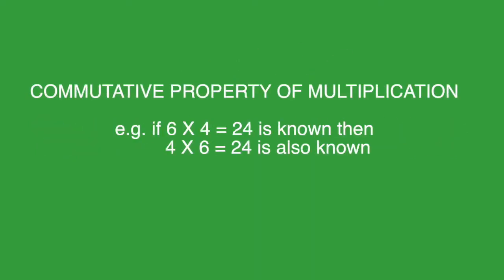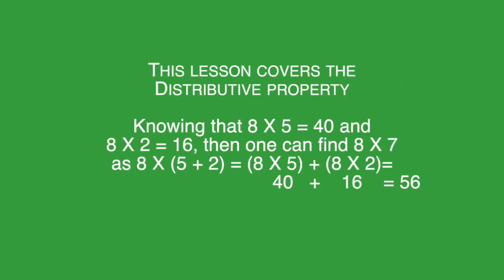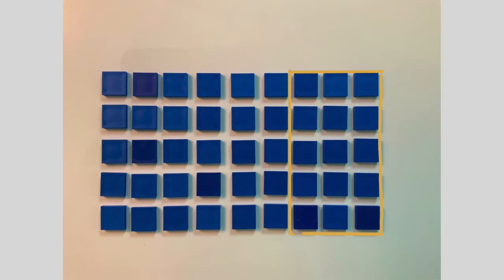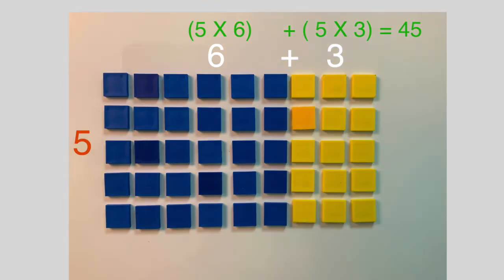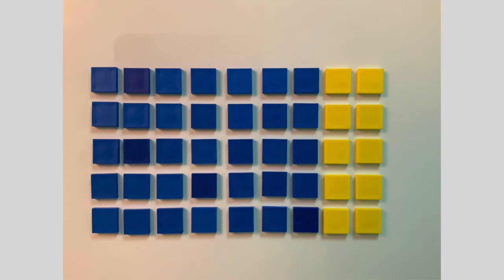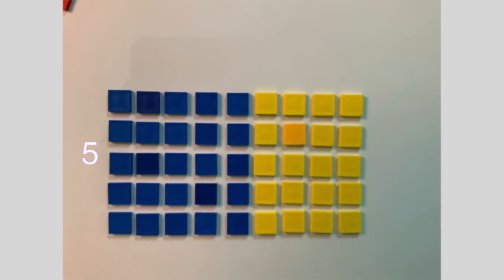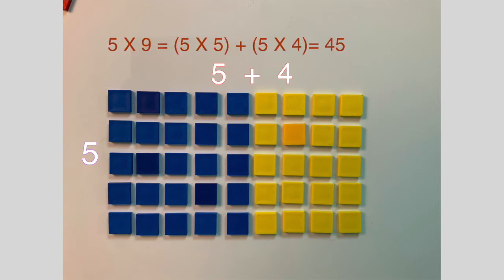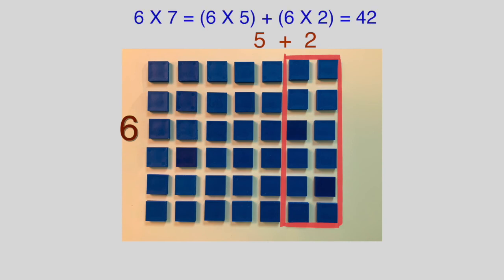AKS 5 OA 5 Distributive Property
3rd Grade Distributive property concrete lesso